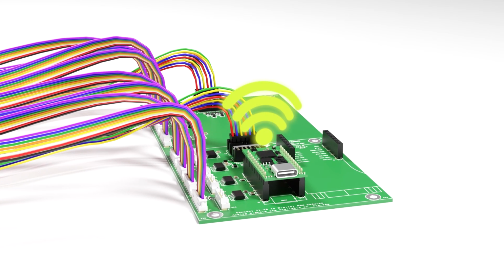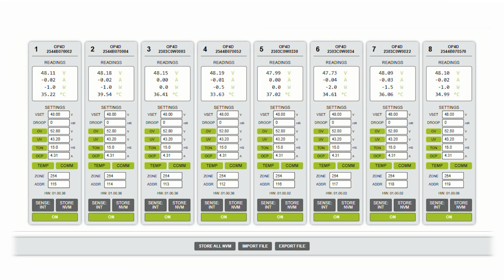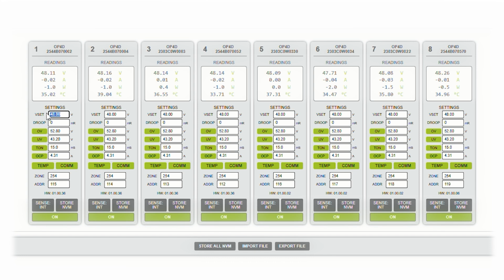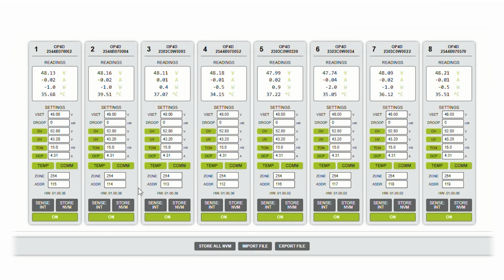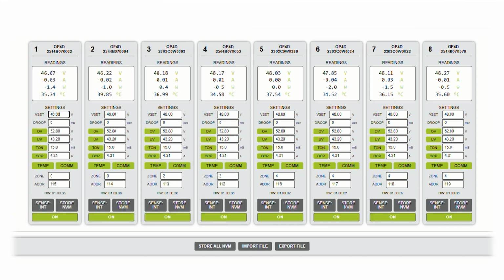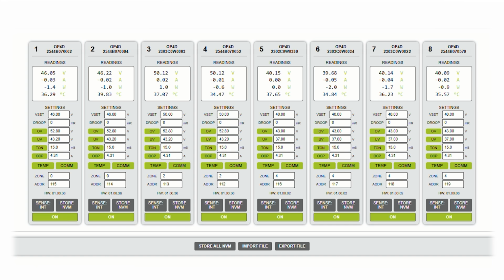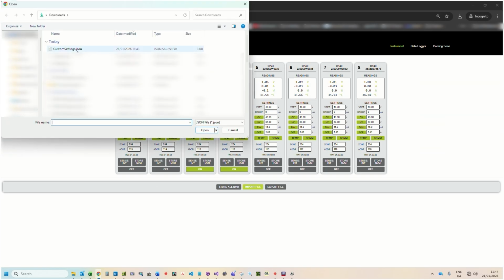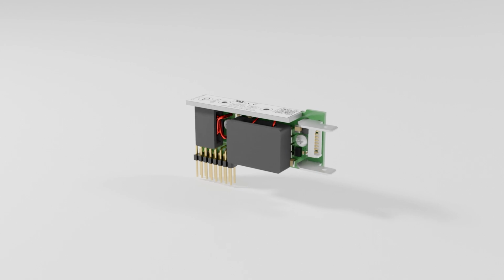Digital Development Kit: Connecting, Controlling and Monitoring via Open Source Web Interface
NEVO+ Digital DevKit – Simplify control, monitoring and integration for NEVO+ Digital Output Modules.

In this video, we demonstrate how to connect to the NEVO Digital DevKit and use the Web Interface to monitor outputs, adjust settings and explore key control features.

The NEVO Digital DevKit is an open-source development platform designed to simplify control and monitoring of up to 8 channels of NEVO+ Digital Output Modules. It helps engineers move faster from evaluation to integration with web-based control, SCPI/VISA communication, SCPI via REST API and direct PMBus development options.

NEVO+ Digital Output Modules add PMBus 1.2 compatible digital control and monitoring to the NEVO platform while keeping the familiar mechanical format. The DevKit provides a practical bridge between low-level PMBus communication and higher-level development workflows, helping you evaluate, configure and integrate digital NEVO outputs more quickly.